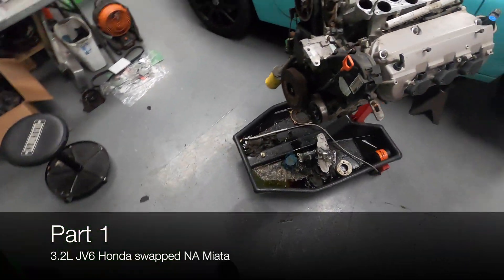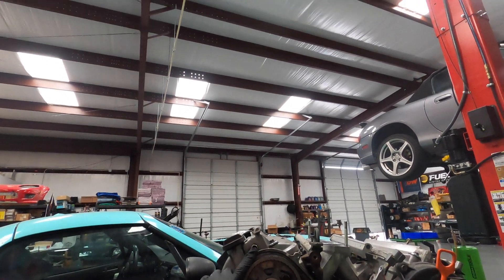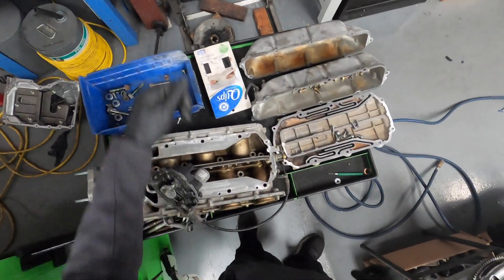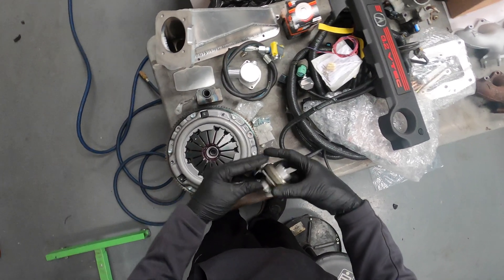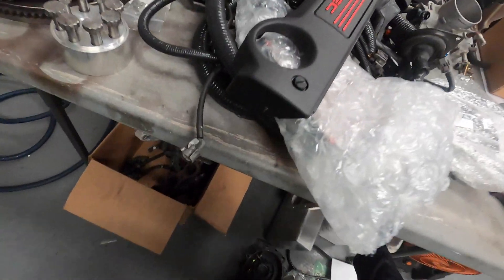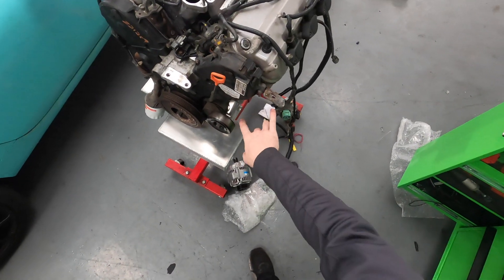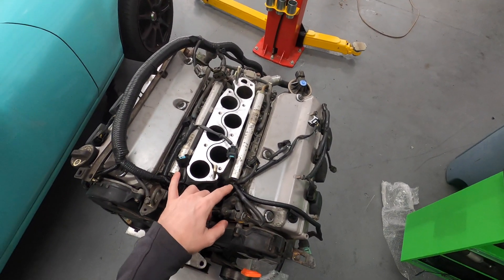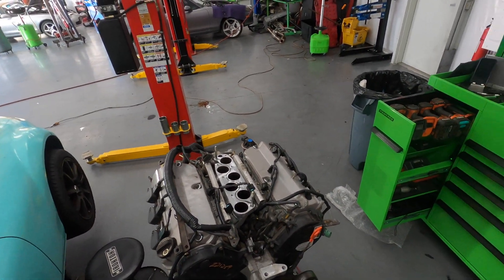Honda V6 3.2L swapping an NA Miata - Part 1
A customer is letting us do one of these JV6 conversions on their NA6 Miata so I figured I'd publish sort of a build vlog to help detail the intricacies of the build. Instructions came with the kit from MiniTec but they were... a little lacking. Hopefully this will help others in their pursuit of Honda Miata.

We are a shop that specializes in Miata performance and maintenance! Check us out out!